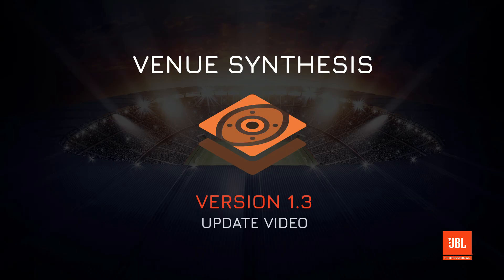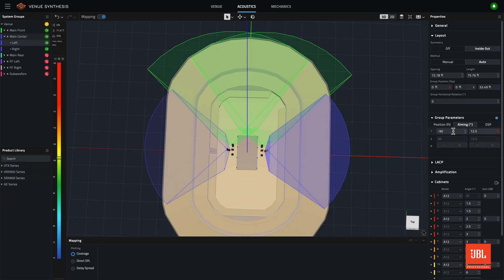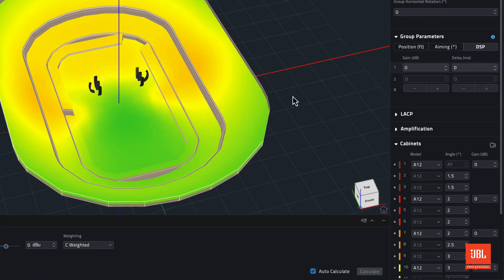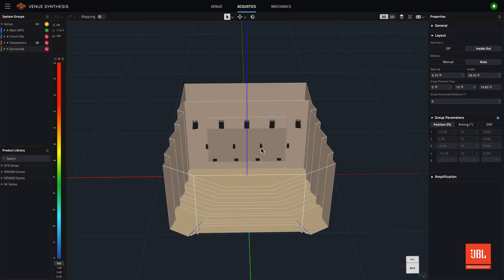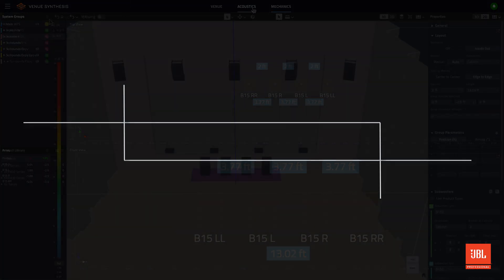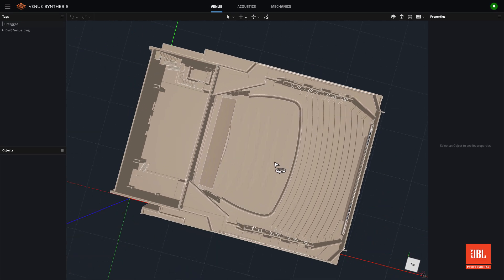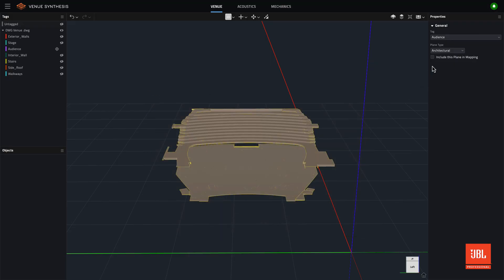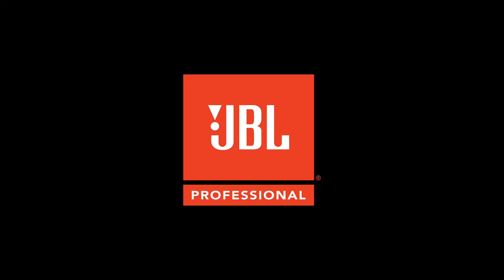JBL Venue Synthesis | Ver. 1.3 Update Overview | 3D Acoustic Simulation Software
In this JBL Venue Synthesis Ver. 1.3 Update Overview, we cover the latest updates and how to get the most out of it for creating and managing 3D acoustic simulation designs.

Venue Synthesis is JBL’s next-generation 3D acoustic simulation software, designed from the ground up to allow system designers and engineers to accurately predict the acoustical and mechanical performance of JBL sound systems. The streamlined and intuitive user interface expedites the entire design process, allowing system designers to transition from conception to deployment in record time. The new advanced acoustic engine generates high-resolution simulations to accurately match real-life performance, while the sophisticated mechanical engine generates precise system reports and array statistics. Offering unparalleled simplicity, accuracy, and speed, Venue Synthesis stands as the ultimate sound system design tool for any situation.

Timestamps:
0:00 Introduction
0:16 Coverage Mapping
1:57 3D Cube
2:42 Tape Measure Update
3:18 Group Rotation
3:53 Edge to Edge Spacing
4:30 Ease XLD Export
5:06 Improved 3D Import
5:41 Isolate Tag Groups
7:43 Closing

We invite you to explore the complete portfolio of JBL Professional installed, portable PA, touring, recording, broadcast and other professional audio solutions